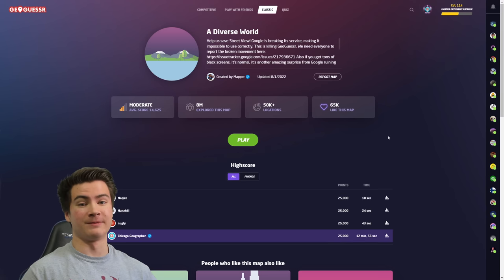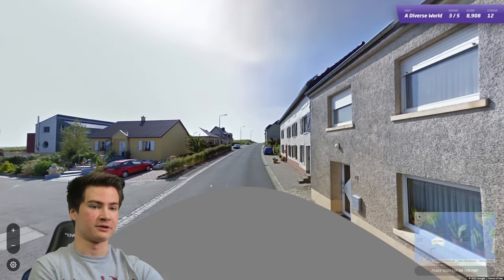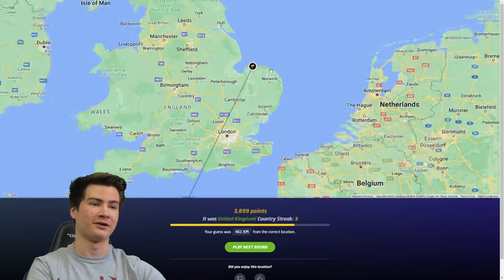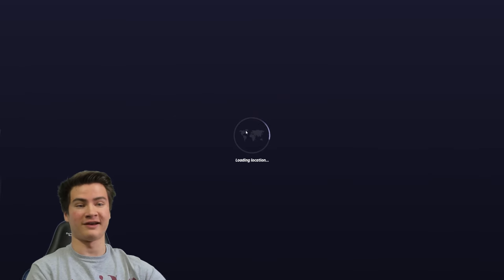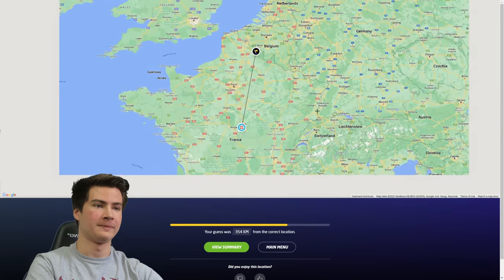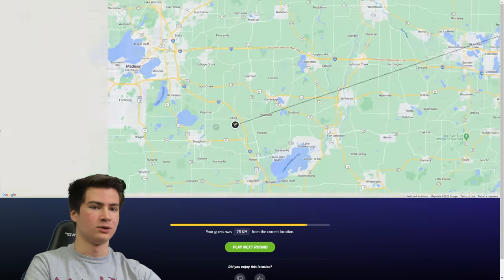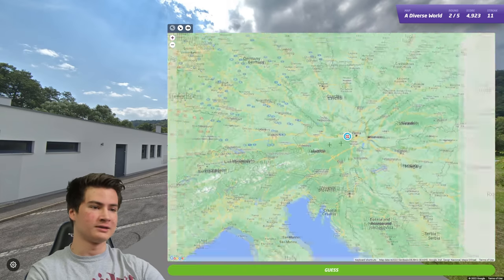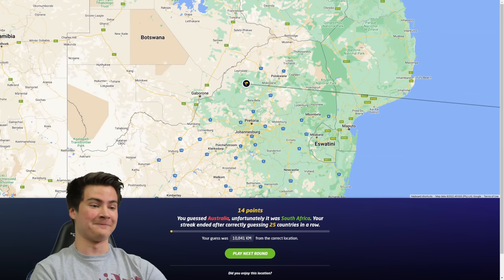GeoGuessr with NO META - Will It Affect My Skills?! (NCNC Script)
Let's play GeoGuessr Country Streaks on A Diverse World with no car meta, using the awesome No Car No Compass script (NCNC)! Will it have an impact on my performance?
About my channel:
Hey, I'm Gavin! I make GeoGuessr and geography content. Welcome to the channel :)
Aside from content creation, I'm a 21 year old student at the University of Chicago.

Chat with me and fans of the channel in our Discord server!

geoguessr meta
meta geoguessr
geoguesser meta
geoguessr no meta
ncnc geoguessr
geoguessr ncnc
geoguessr streak
adw